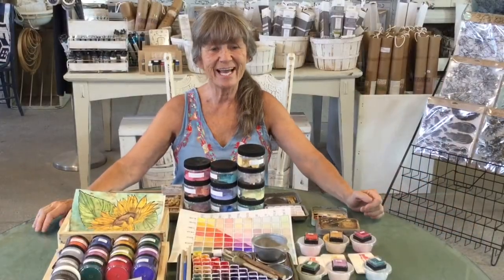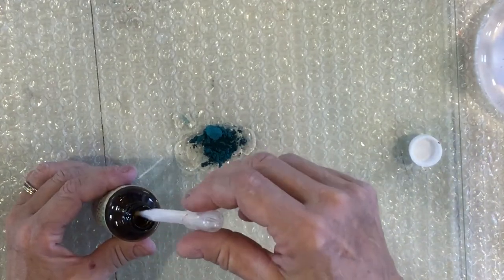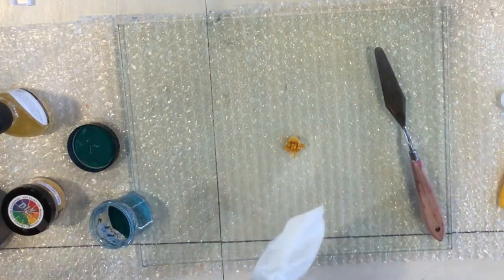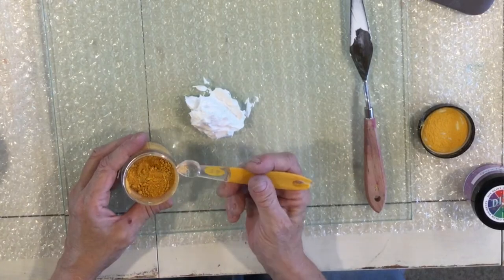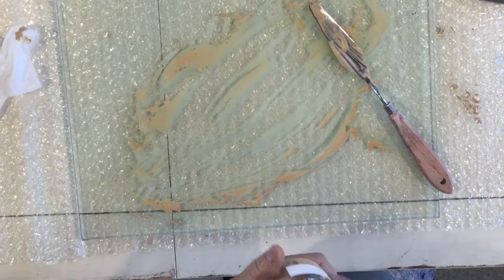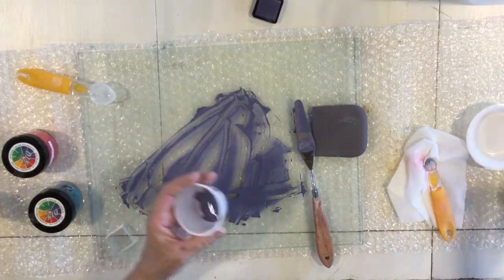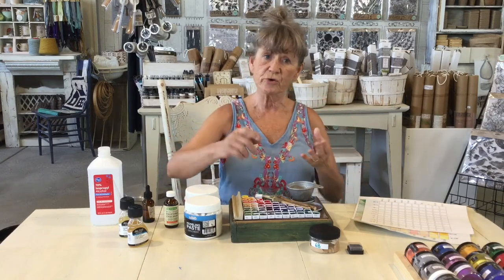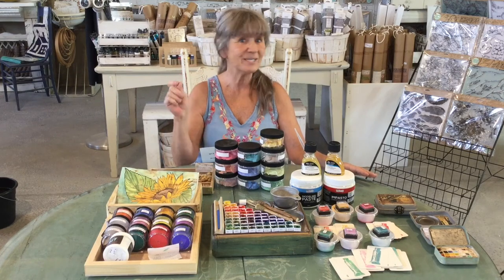Carmen's Curious Tutorial: Make Your Own w/ Pigments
In this video we use color pigments to make watercolor paints, stamping ink, and texture paste all with our own custom colors! We also explain how to make oil paints, alcohol inks, and even crayons!
You can use any pigments. We used DIY color pigments for these projects.